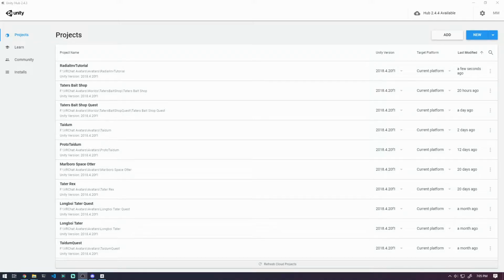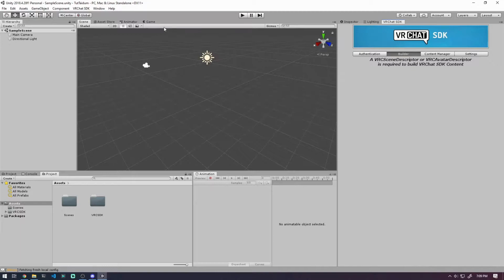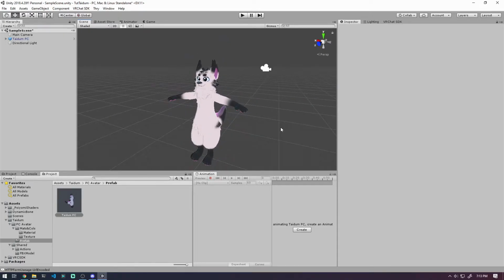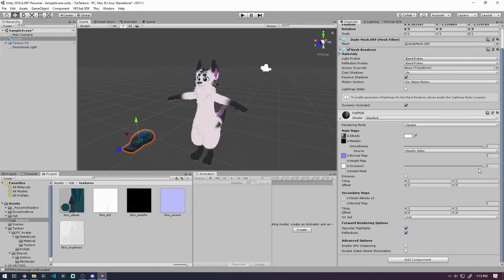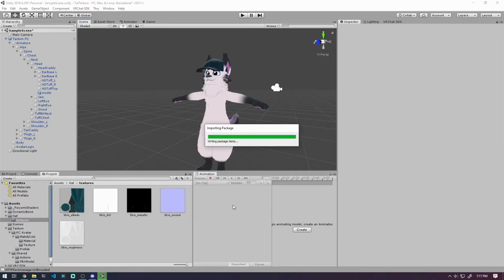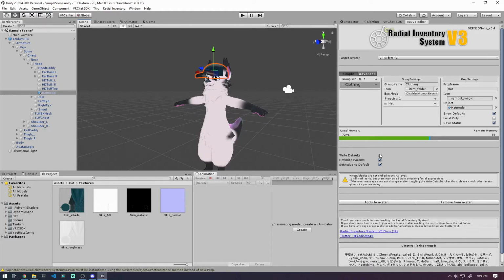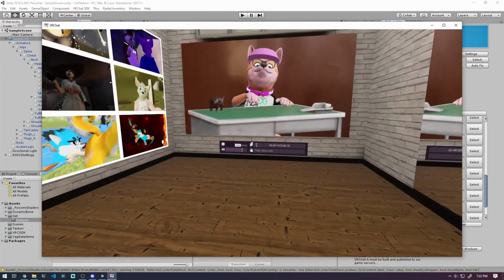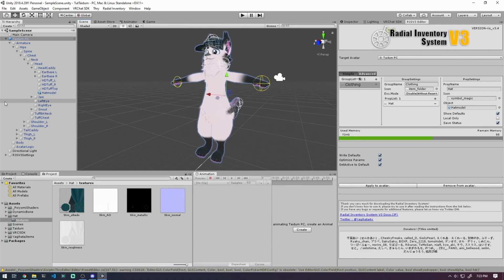VRChat Radial Inventory Tutorial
2024 Update: There’s a much easier method now with VRC Fury! It’s way easier to use and has many more features. It’s also compatible with the VCC for easy updates.

0:00 Unity Setup
0:35 Package Setup
2:05 Avatar Import
3:14 Prop Import
6:05 Downloading Radial Inventory
6:53 Radial Inventory Configuration
9:38 Testing
10:58 Final Thoughts